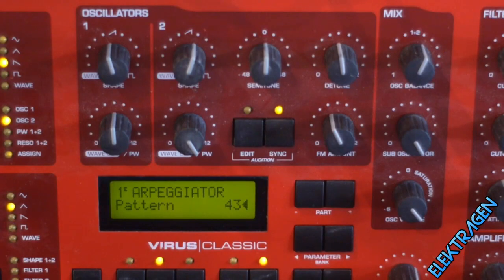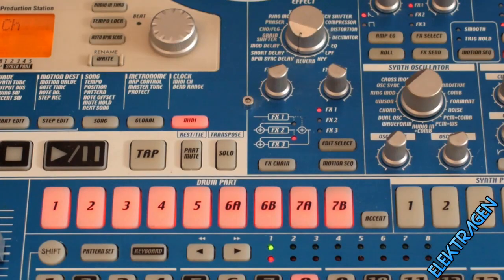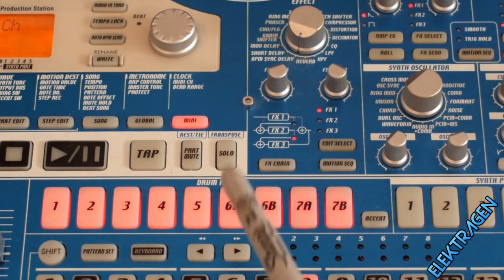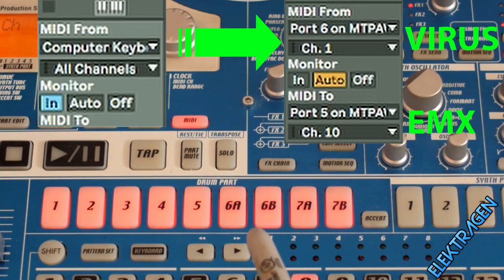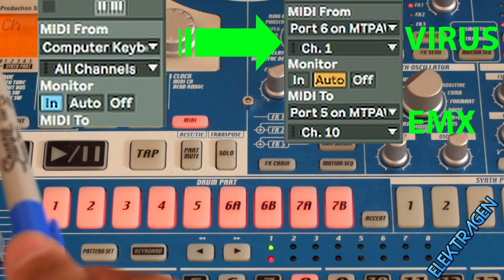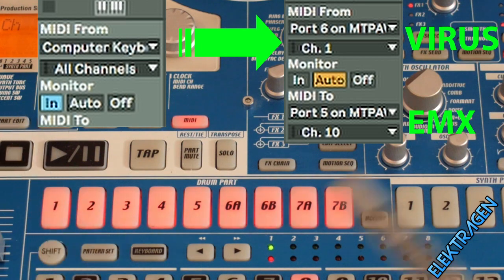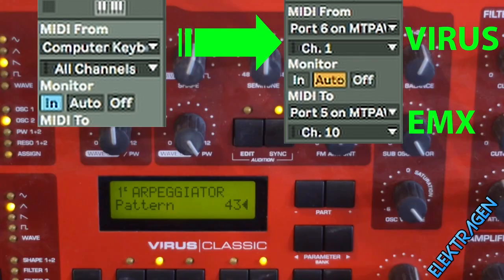ARPEGGIATOR + DRUM MACHINE = FUNKYMONKEY | ACCESS VIRUS + KORG EMX ELECTRIBE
Using the Access Virus arpeggio with the Korg EMX drums, you can create some creative and inspiring rhythms for hi-hats, snares and drum rolls.

ACCESS VIRUS CLASSIC ARPEGGIO - KORG EMX ELECTRIBE

Music tutorial for future producers.

Synthesizers: Oberheim, Korg, Clavia, Roland, Red Sound, Analog Solutions, Jomox, Suzuki, Waldorf, Elektron, FutureRetro, Yamaha, Alesis, Macbeth, Radikal Technologies, Emu, Dave Smith, Studio Electronics & Access Virus.

 Artists BT, Crystal Method, The Prodigy, The Future Sound of London, Chemical Brothers, Orbital, The Orb, Dj Keoki, Daft Punk, Darude, Tiesto, Juno-Reactor, Paul Van Dyk, ATB,Uberzone, Tricky, Underworld, Electric Sky Church, LCD, Carl Cox, LTG Bukem, and Roni Size.

Some of the worlds best digital synthesizers ever. It's not a top 10 but a top 20. Forget your VST cause these synths are the real deal. From makers such as Roland, Yamaha, Korg, Quasimidi, Akai, Ensoniq, Clavia Nord Lead, Access Virus, Novation, Future Retro, Elektron and Oberheim.